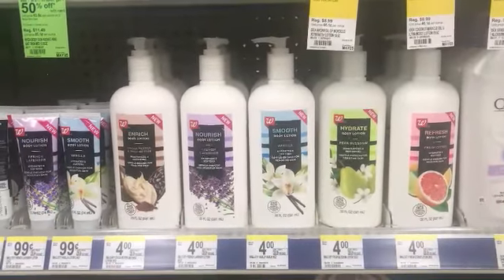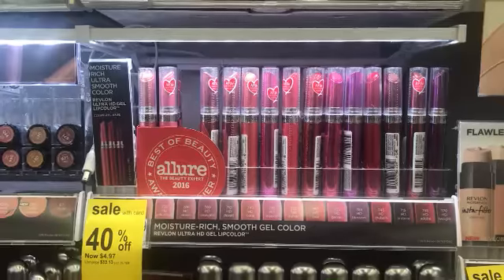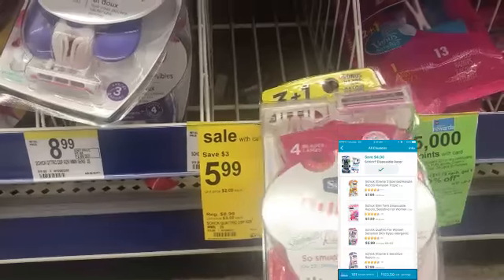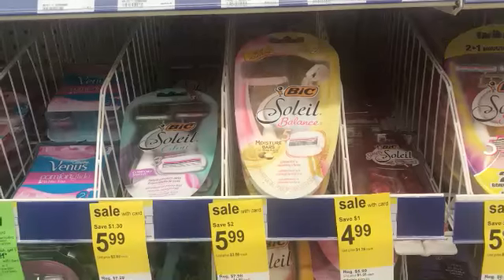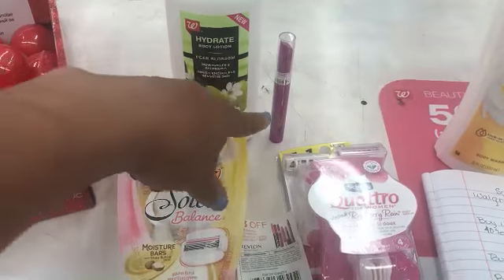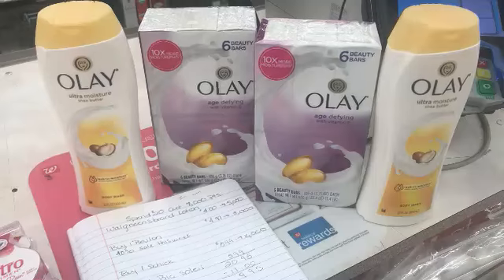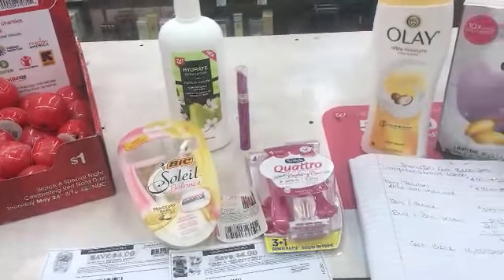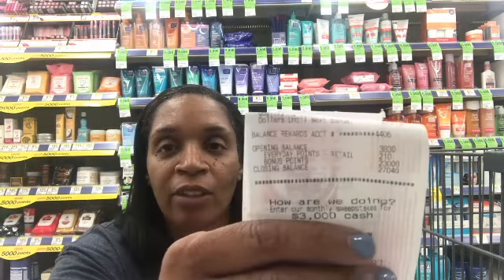Spend $20 get 7,000 points-- I got back 23,000 points